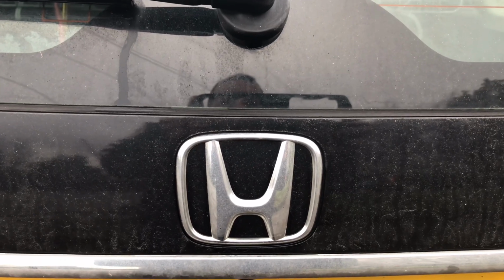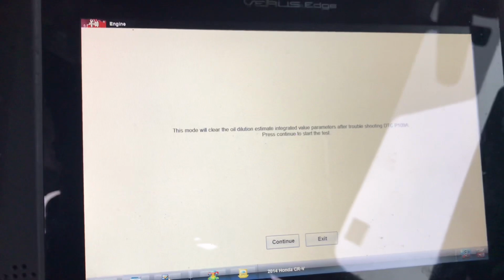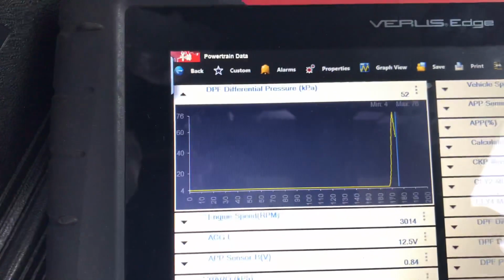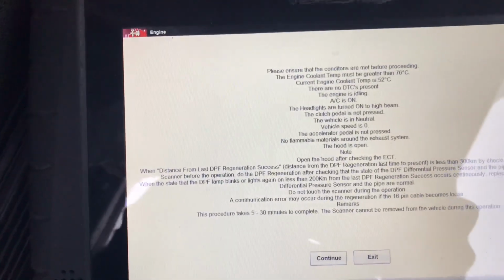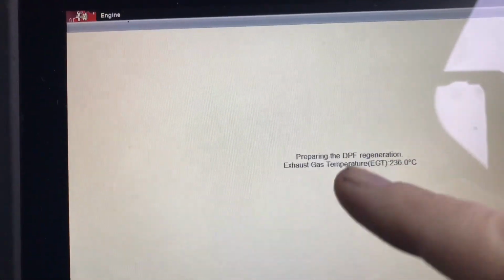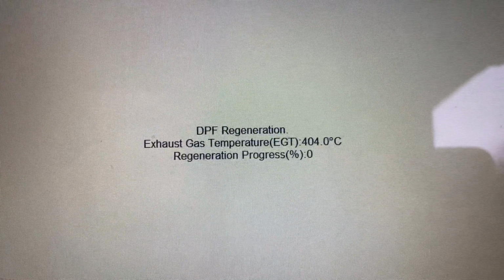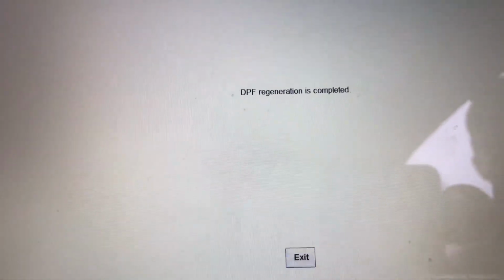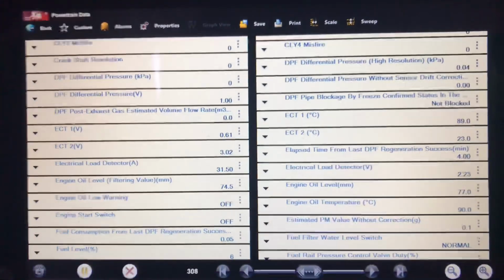Honda CR-V (2014) - Exhaust Emissions Symbol Displayed!